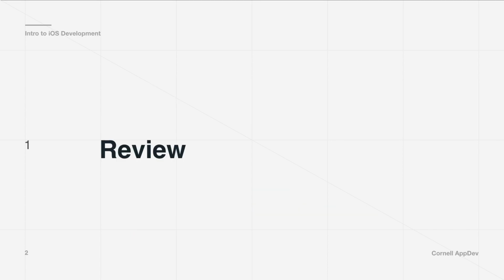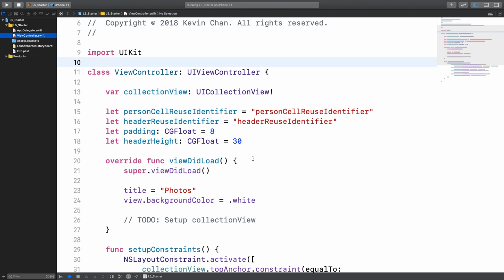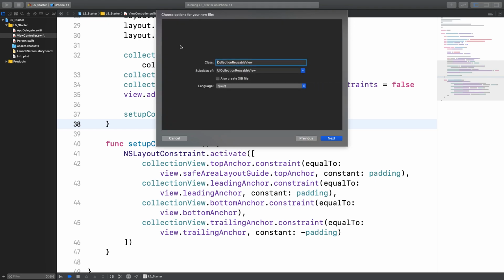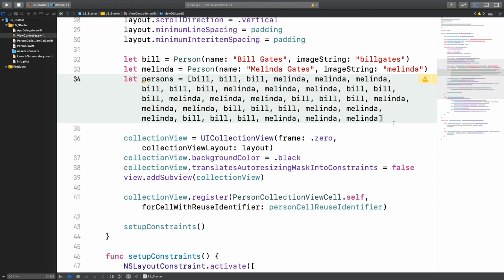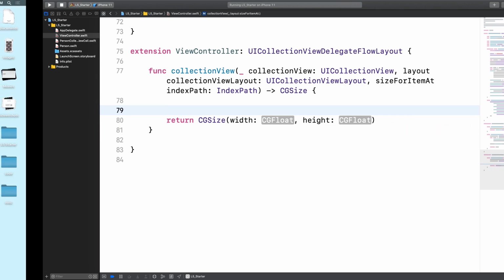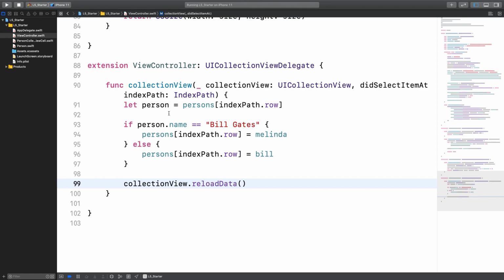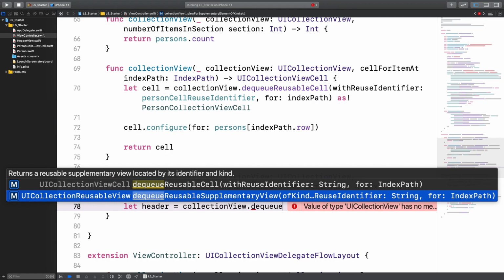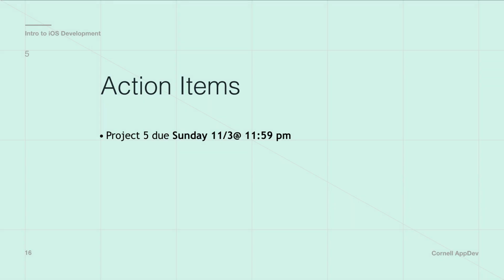Intro to iOS Development: Lecture 5 - UICollectionViews